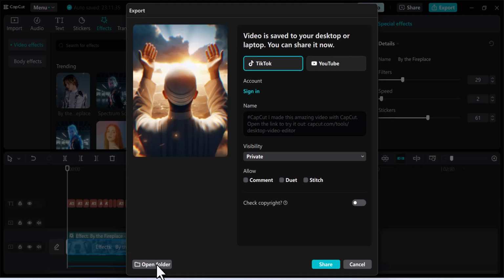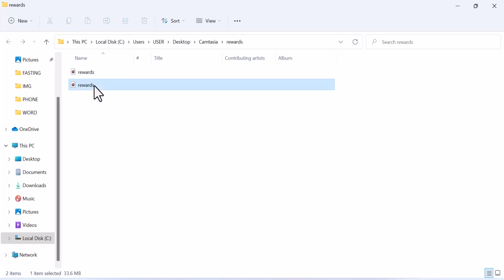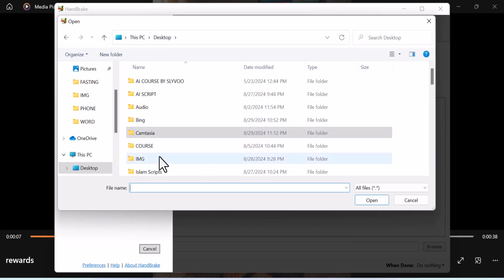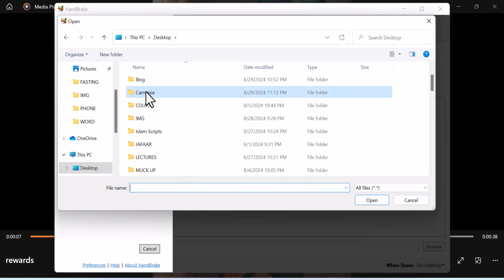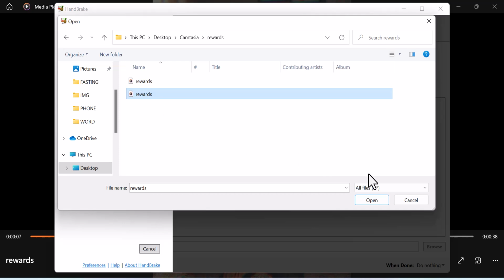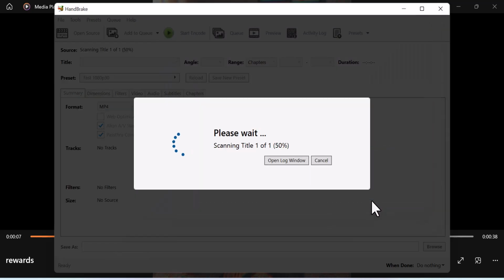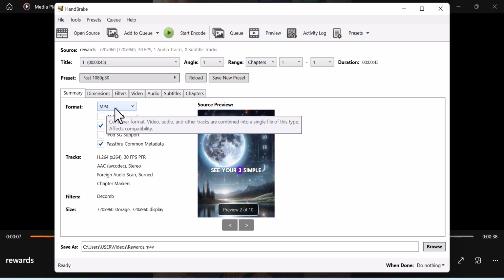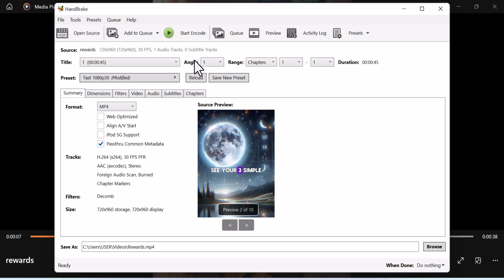How to Compress Video Without Losing Quality Using Handbrake | Reduce Video Size With HandBrake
Are you struggling with large video files taking up too much space? In this tutorial, we show you how to reduce video size without losing quality using HandBrake, a powerful and free video compression tool. Whether you're a content creator, filmmaker, or just someone who wants to save storage space, this guide will help you optimize your video files efficiently.

What You’ll Learn:
- How to reduce video size without losing quality
- Step-by-step guide to using HandBrake for video compression
- Best settings for maintaining video quality while reducing file size
- Tips and tricks for optimizing video files

Why Use HandBrake?
HandBrake is a versatile, open-source video transcoder that supports a wide range of formats. It's perfect for reducing the size of your video files without compromising on quality, making it an essential tool for anyone working with video content.